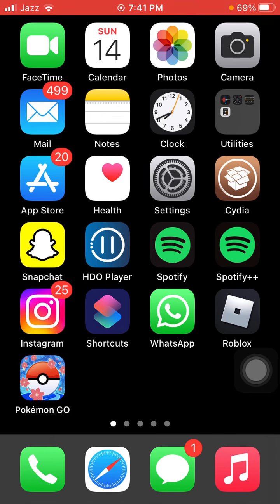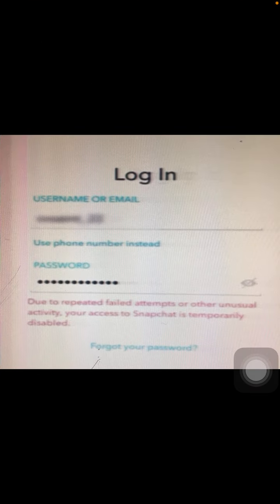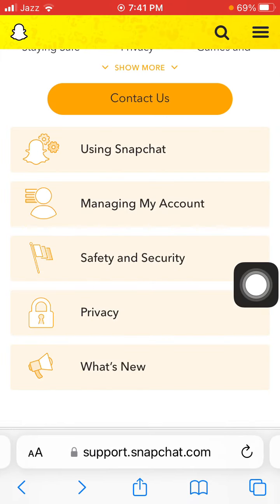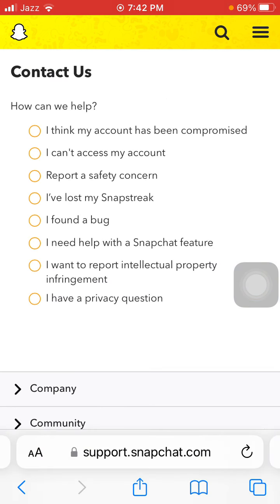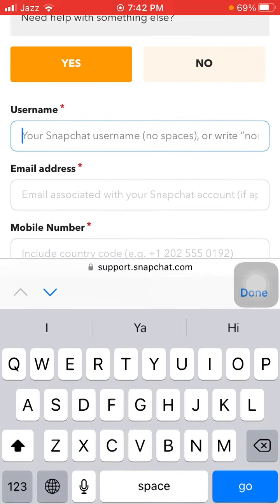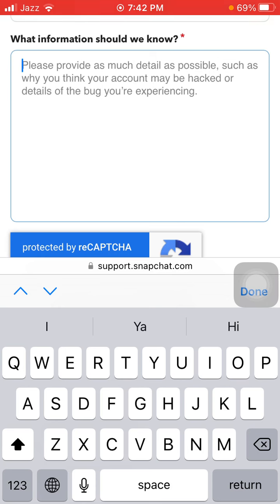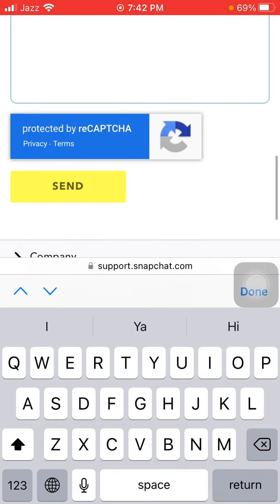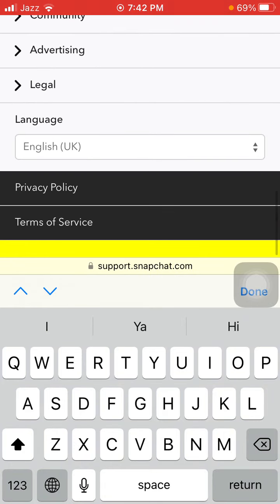Due to Repeated Failed Login Attempts Snapchat 2022 iPhone and Android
due to repeated failed login attempts snapchat reddit
due to repeated failed login attempts or other unusual activity
how to remove suspicious login attempt on snapchat
snapchat due to suspicious activity we cannot verify this phone number
snapchat suspicious login bypass 2022
due to repeated login attempts or other unusual activity
snapchat login
due to repeated login attempts snapchat reddit